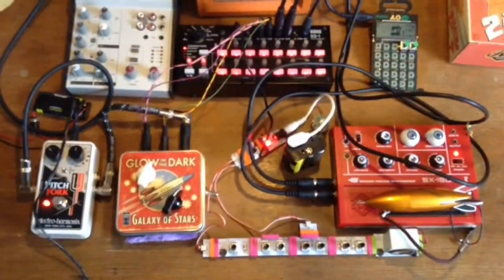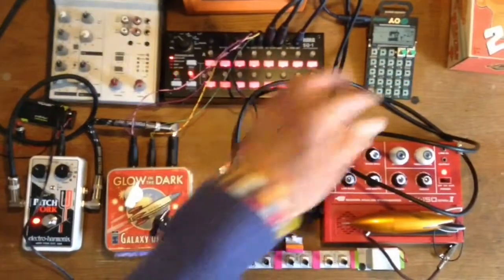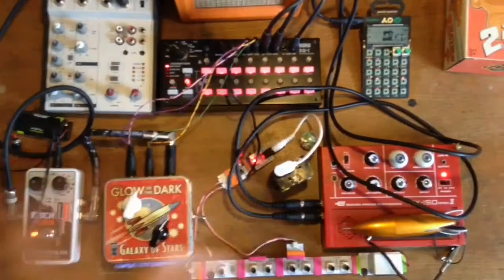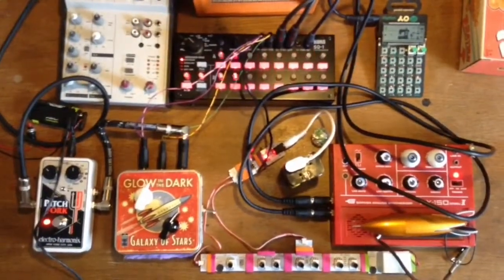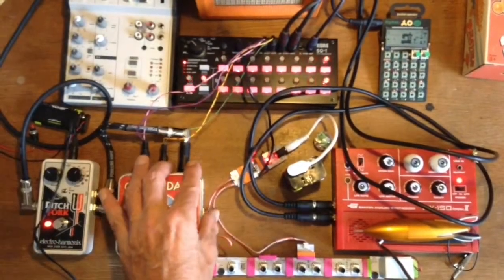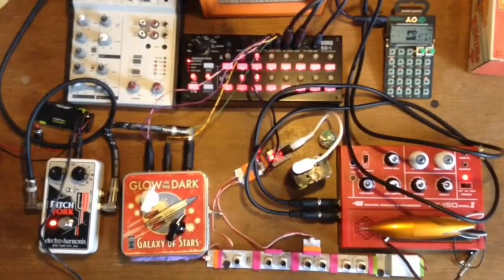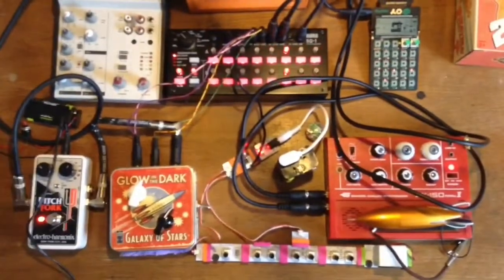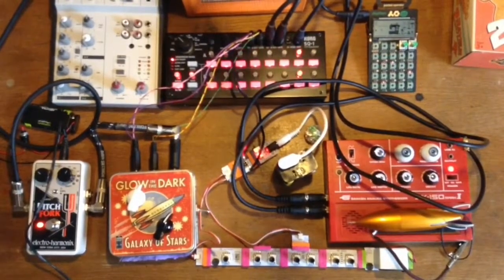The Poverty Modular Electronic Music System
Introducing The Poverty Modular Electronic Music System...